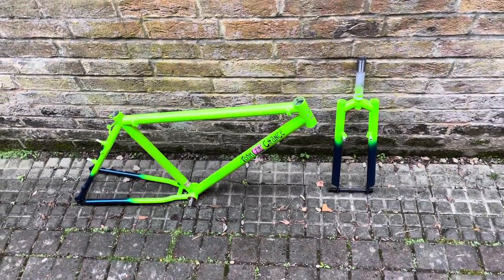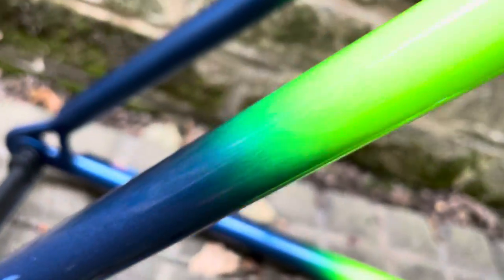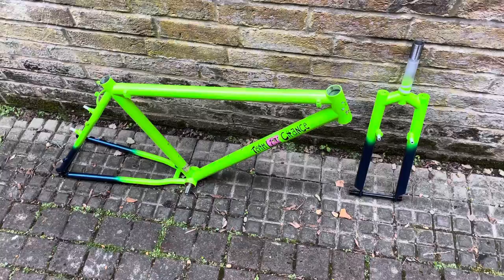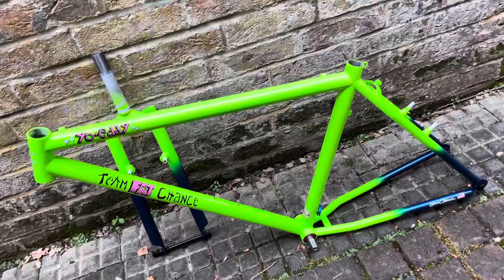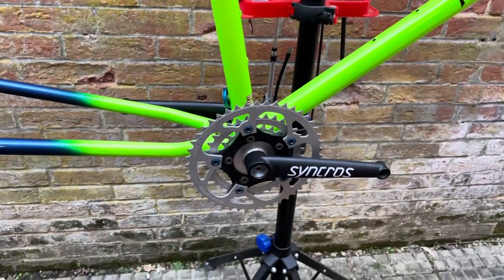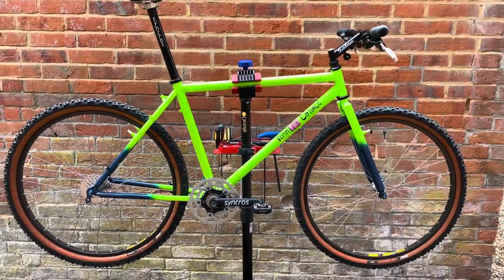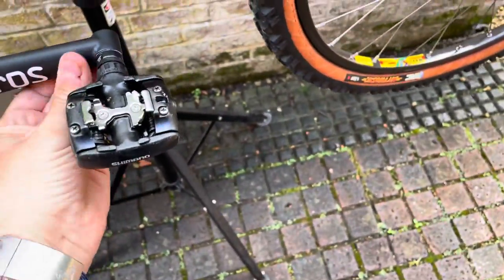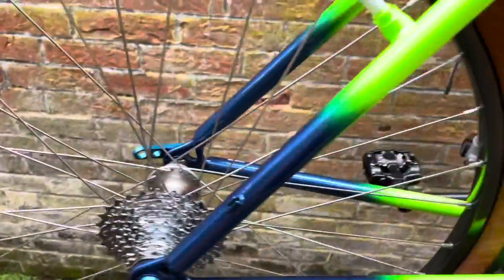Fat Chance Yo Eddy 1991 : Dream build Part 1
This for me - the Fat Chance Yo Eddy was the one that was nothing more than a dream. Surely never to be a reality. When the Yo Eddy first caught my attention in all it’s glory spread gloriously across the pages of MBUK it instantly became more than just something of a poster boy for early 90’s steel unicorn retro MTB …. It was almost fiction like….and in fact very rarely if ever seen in the wild in those days.

And now here one is. A 1991 Fat City Cycles, Team Fat Chance ‘Yo Eddy’ to give it its full title.

Finished in Grello and Blue. It’s been a labour of love and one I’ve tried harder than any other build to get just ….so 👌🏼